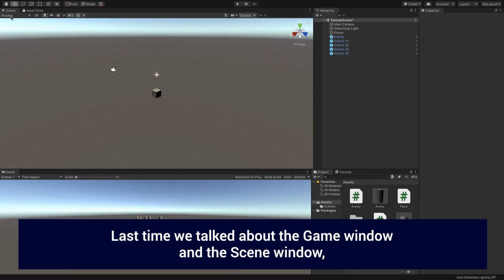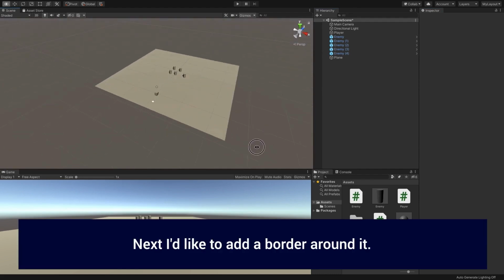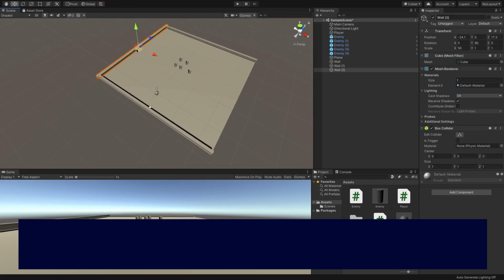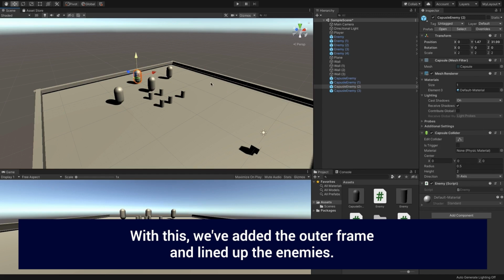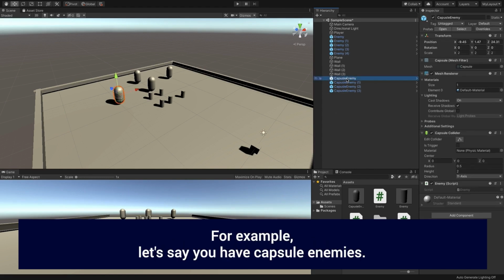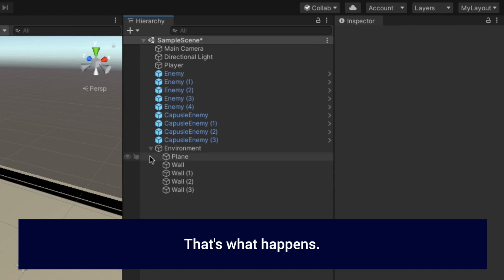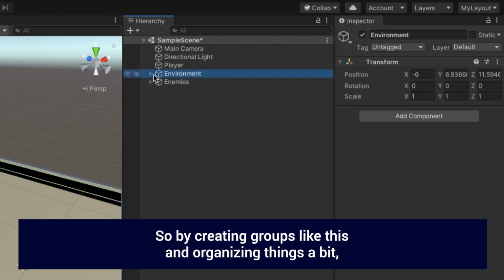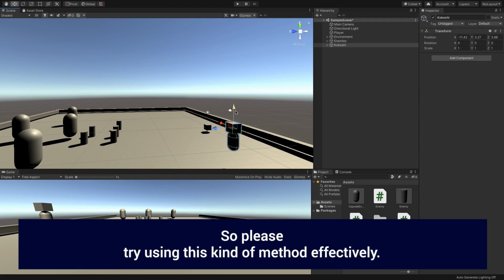Unity Tutorial for Absolute Beginners / Understanding Object Parent-Child Relationships / ITeens Lab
In this 16th session, we’re going to talk about the parent-child relationship of objects 👪, which is also related to how you view your scene.

By using parent-child relationships, you can organize scenes that have too many objects, or group several objects together into one.

It’s a super handy feature when you’re working with lots of objects on the screen ✨ So make sure to master it in this video! 🎮